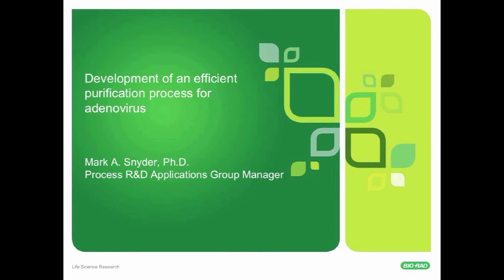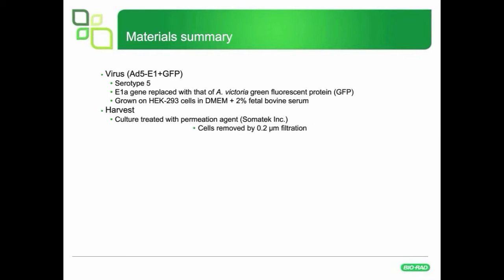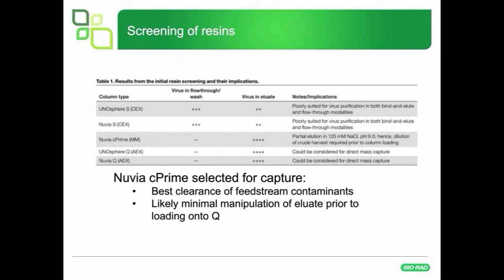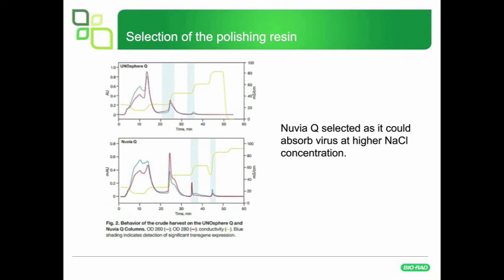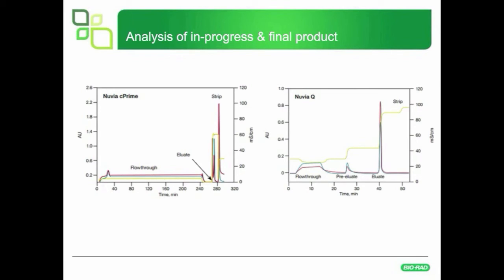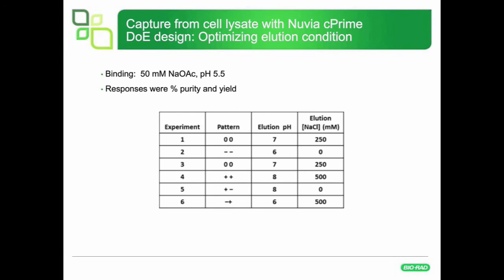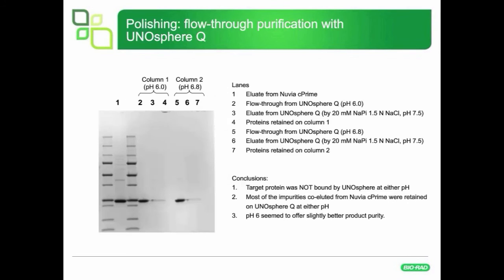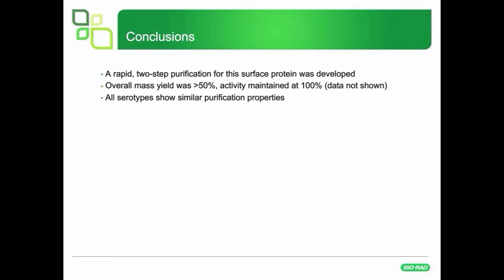Overcoming Purification Hurdles with Mixed-Mode Chromatography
Dr. Mark Snyder, a leading expert in the field of protein purification, presents the purification process development for two very different targets, adenovirus and bacterial surface proteins. In both cases a two-step column process results in a preparation with high yield and activity and very low host cell protein and DNA contamination. Conditions used make the methods suitable for large-scale production.

In this webinar you will learn about:
- Advantages of mixed-mode resins
- Optimizing purification process development
- Procedures for purifying adenovirus and bacterial surface proteins

Bio-Rad Process Separations offers a full range of chromatography solutions for biomolecule purifications.